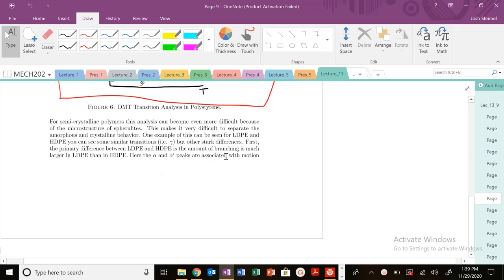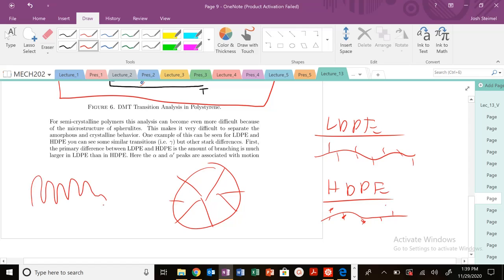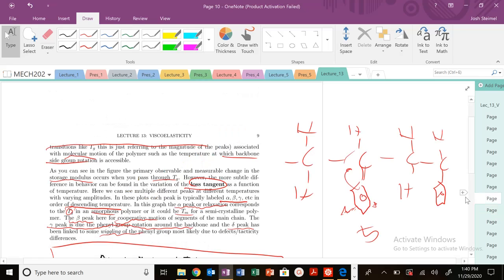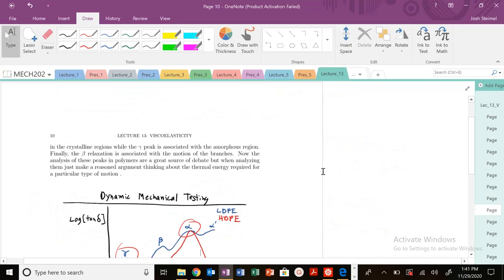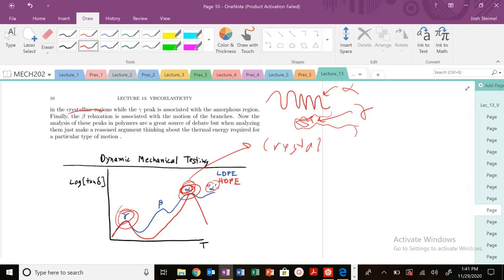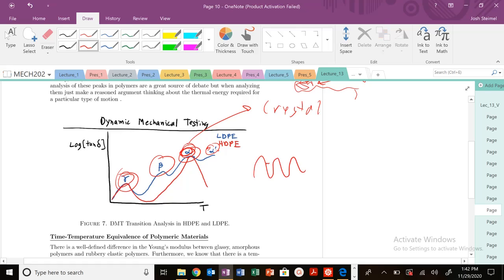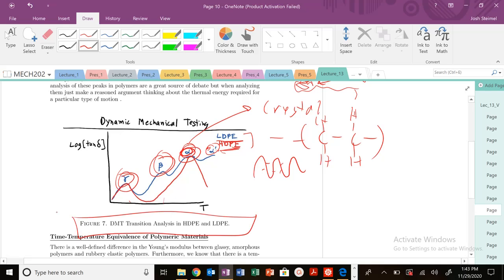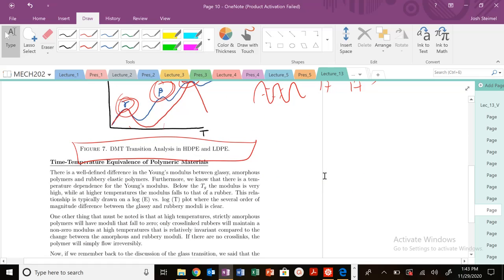Lecture 13: Dynamic Mechanical Testing Analysis of LDPE and HDPE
DMT analysis of different motions associated with LDPE and HDPE